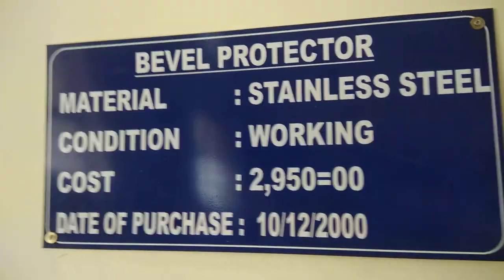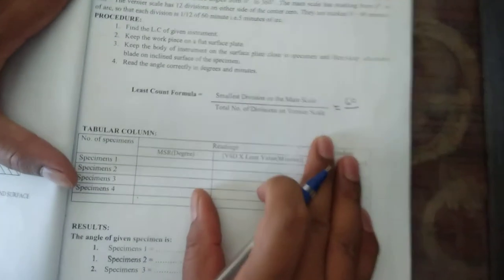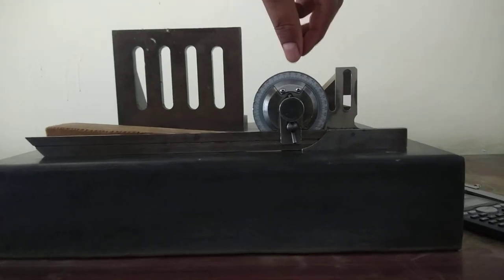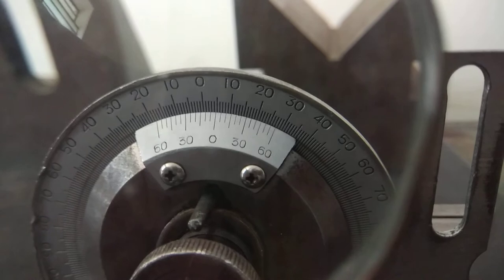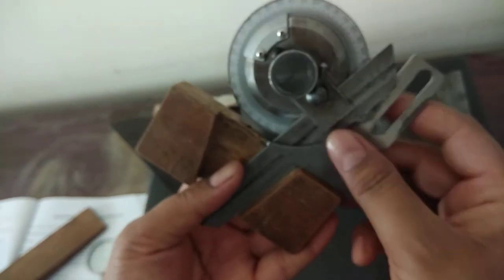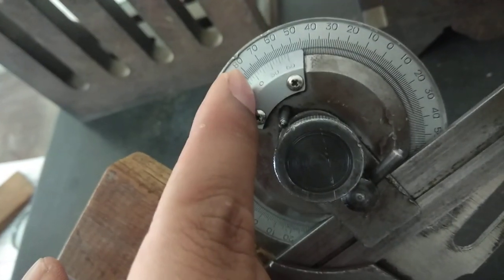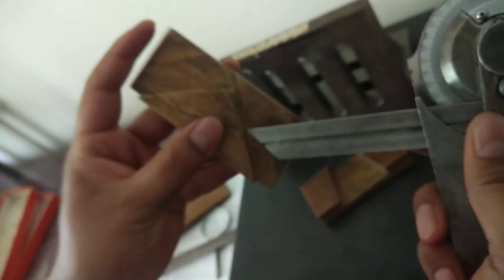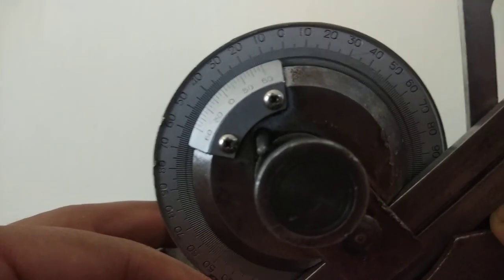Measurement of angle using Bevel protractor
Mechanical measurement and metrology lab